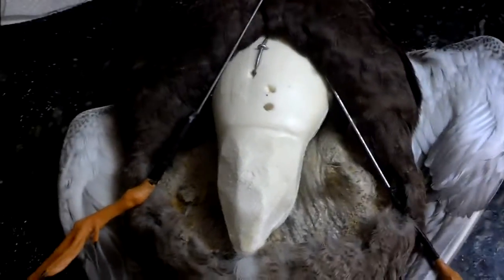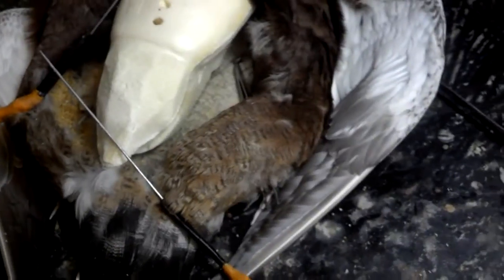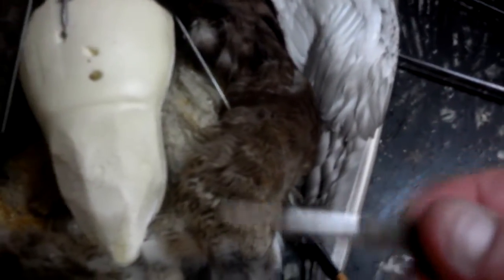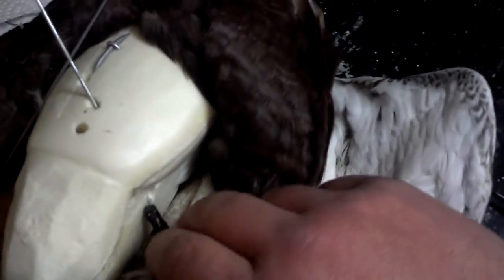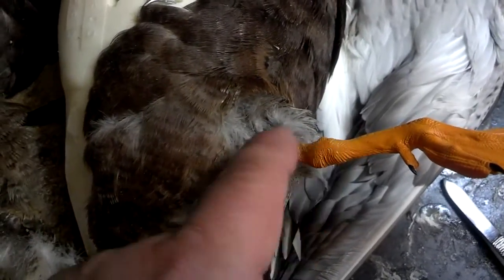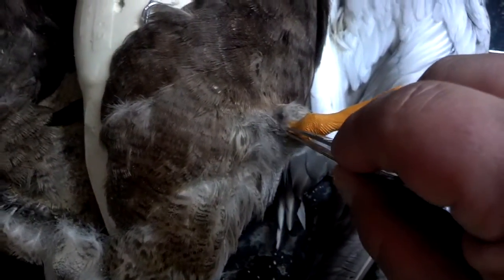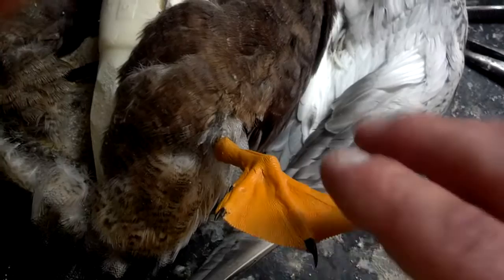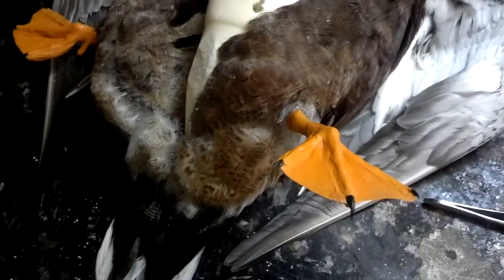Taxidermy Tutorial: Reattaching Waterfowl Feet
In this video, I show my technique for reattaching feet on a waterfowl mount.  For whatever reason, many taxidermists find this process intimidating, but in my opinion, it makes for easier mounting without getting injection fluid on the mount.  The finish work is much easier because you do not have to mask the feathers to prevent overspray.  Be sure to check back for more taxidermy videos.

You will also be kept up to date with my other videos of interest including gun reviews, hunting tips, etc.